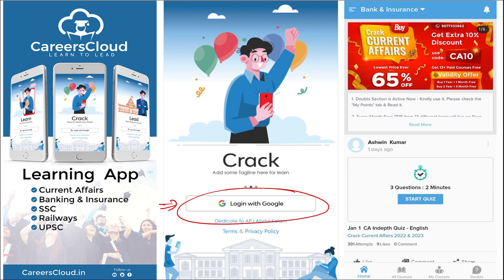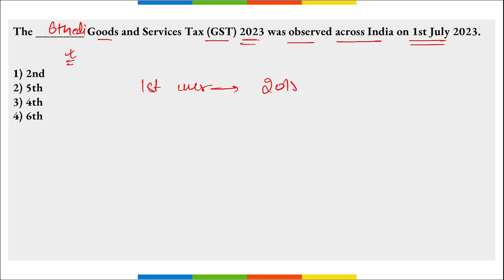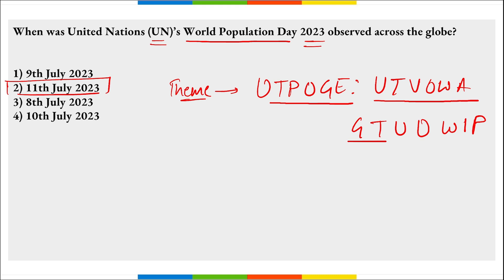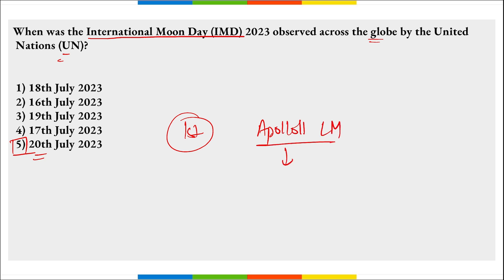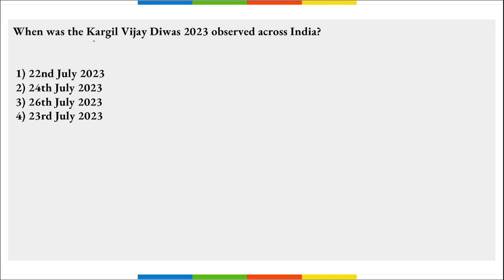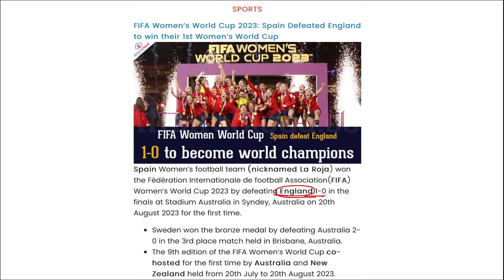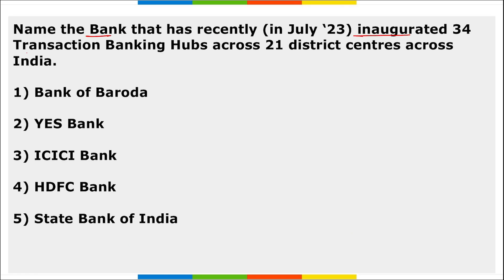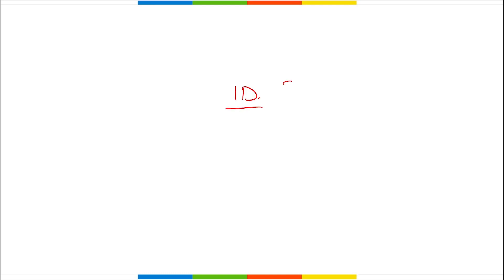July 2023 - Important Days | English | AffairsCloud